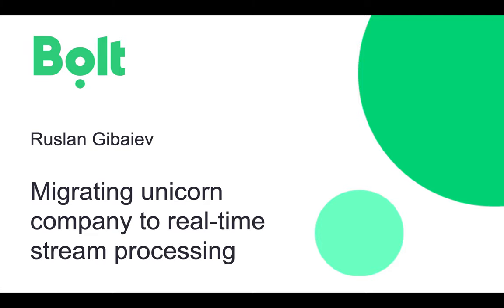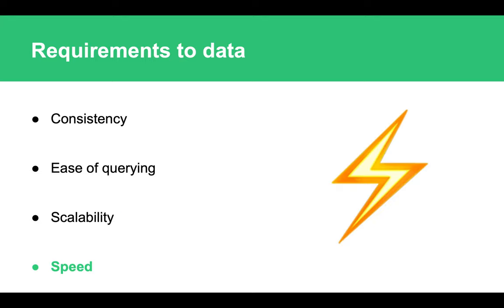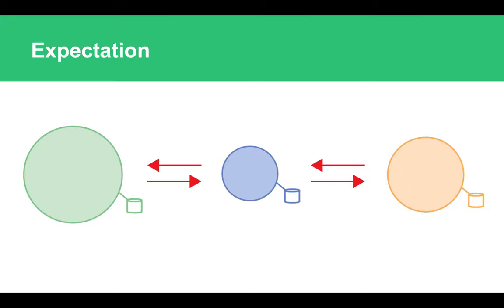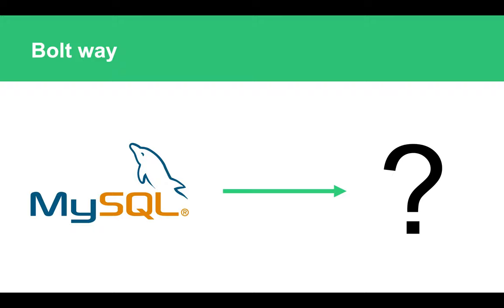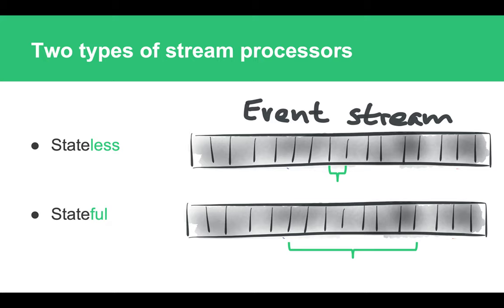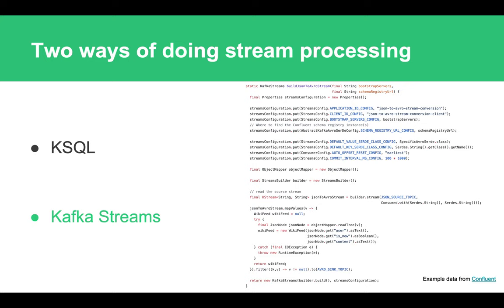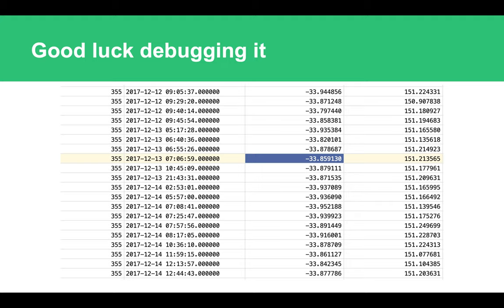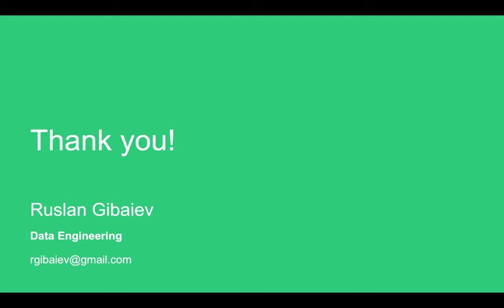Migrating unicorn company to real-time stream processing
Every company is a data company nowadays. Ruslan will present how he has migrated Bolt from batch data workloads and synchronous processing to real-time data streaming and asynchronous processing.
He will talk about the problems he faced along the way and the lessons team has learned from this migration. Ruslan will also focus on the unleashed value real-time data provided to the company.